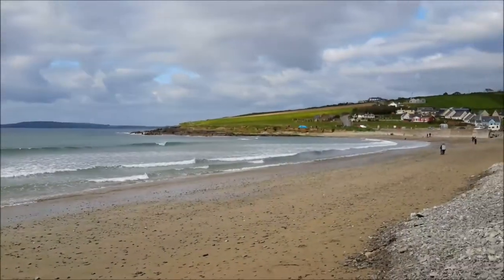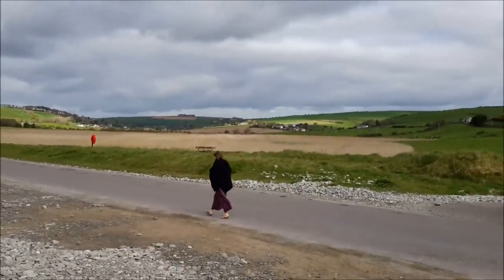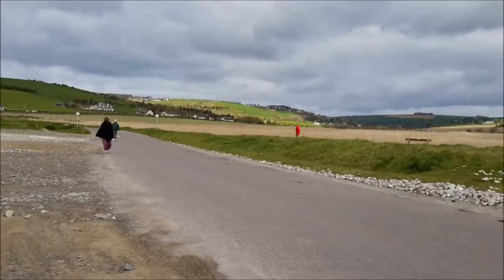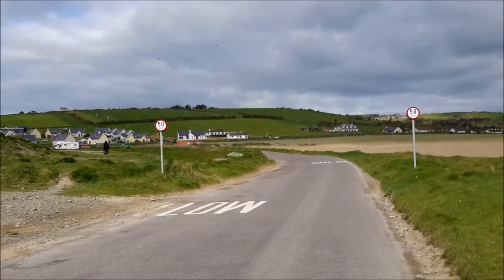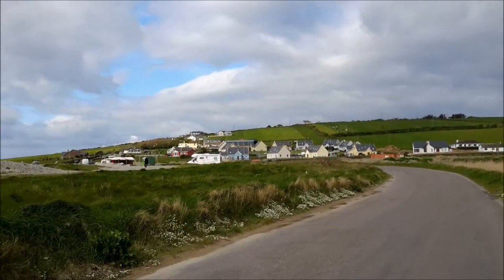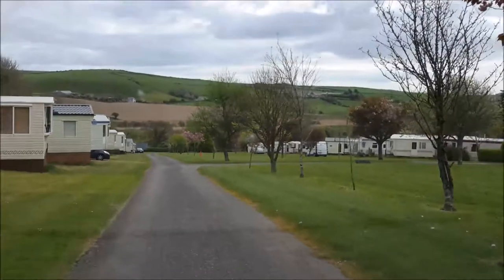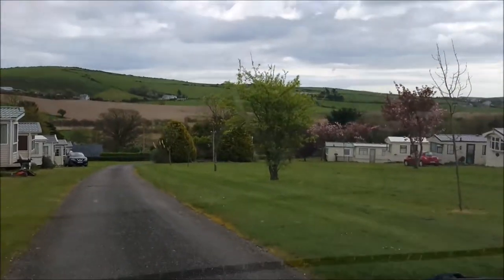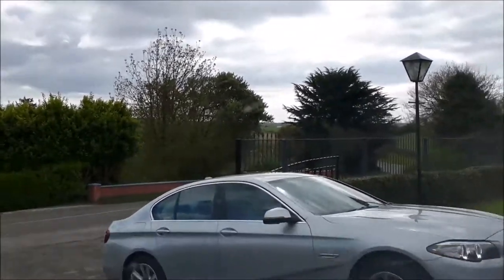my first time at Garretstown Beach and Garretstown House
History of the house

R U in Ireland?

EBooks
Free to see and do in Cork and Dublin

A Journey through Ireland

Dublin Free Things to Do

Pictures from all the filming locations are available for sale from Shutterstock